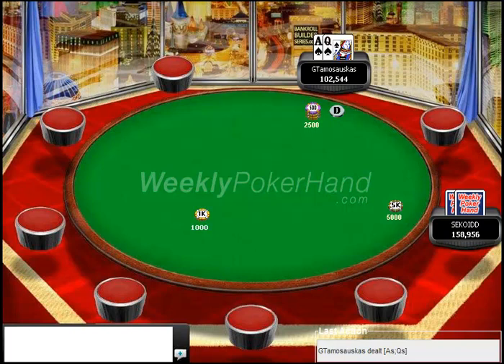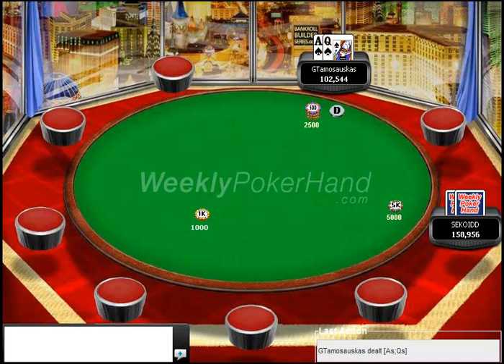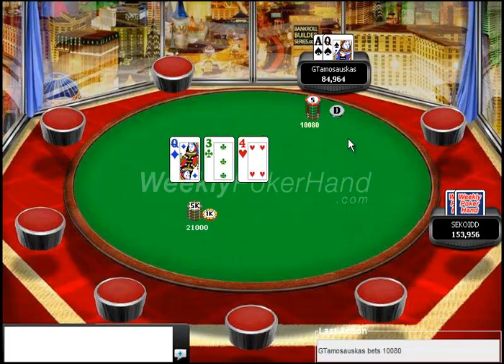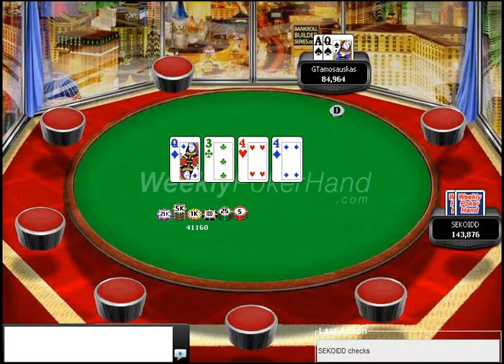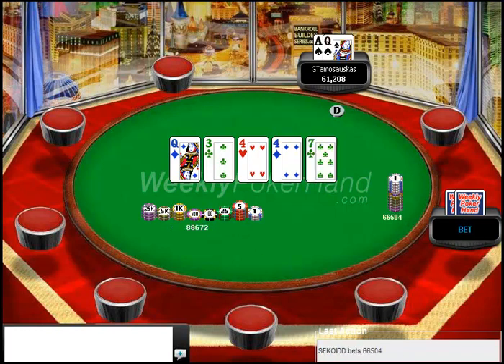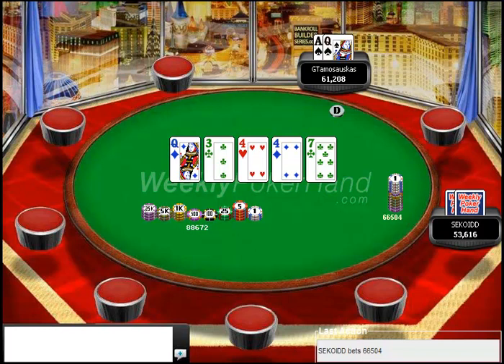WeeklyPokerHand.com - Week 5 Part 2 of 2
Weekly poker hand analysis podcast from Jonathan Little - Week 5 Part 2 of 2.  In this video, I review the hero's opponent's play for this heads up hand.